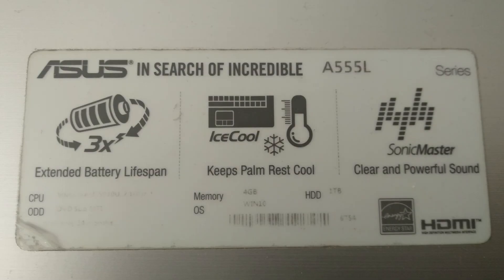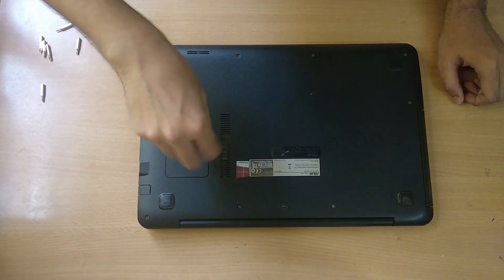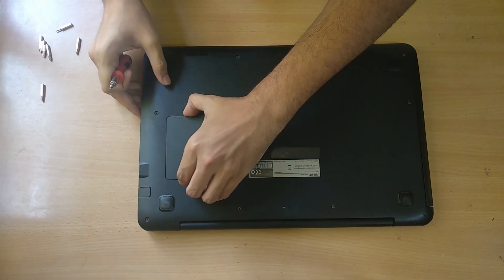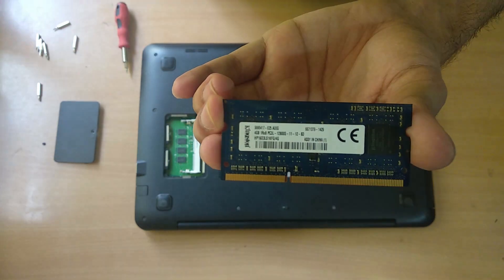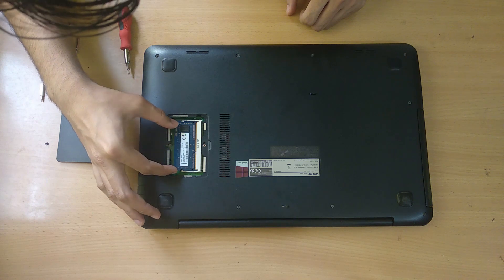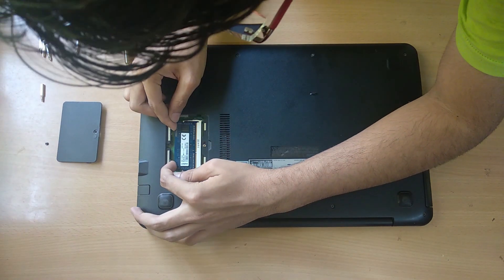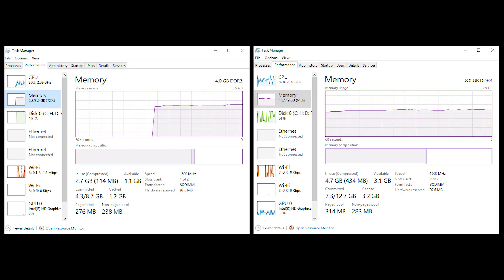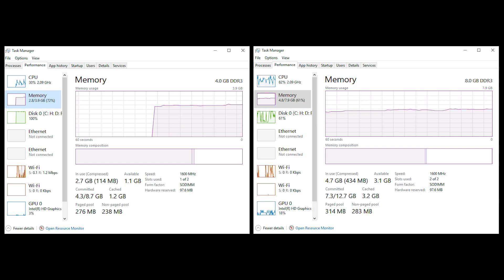Upgradin RAM of Asus A555L Laptop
Amazon Store

ToolKit used